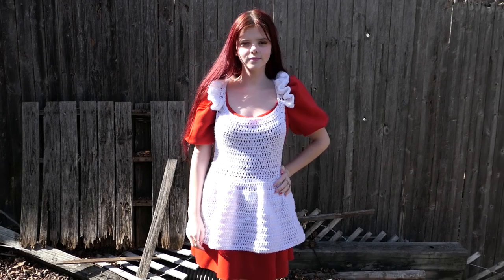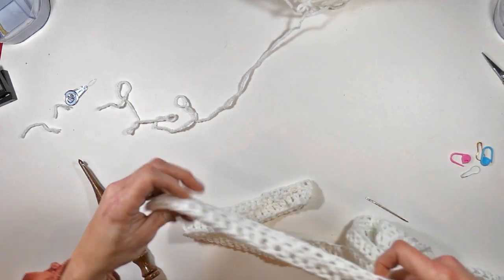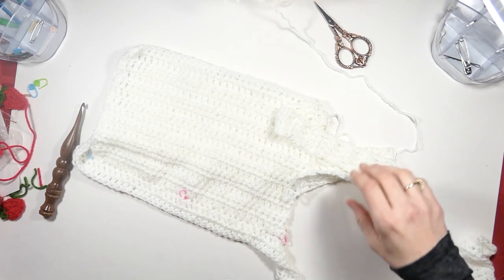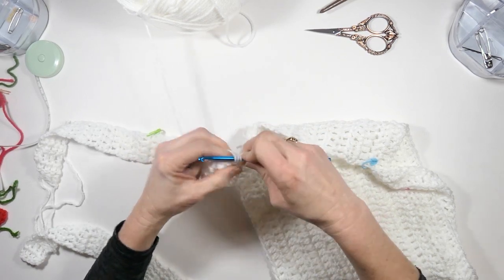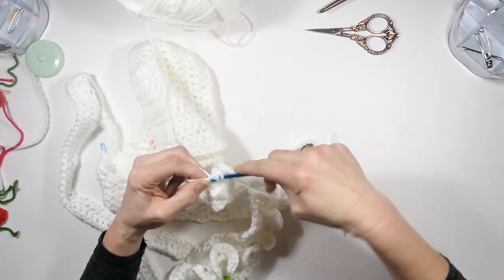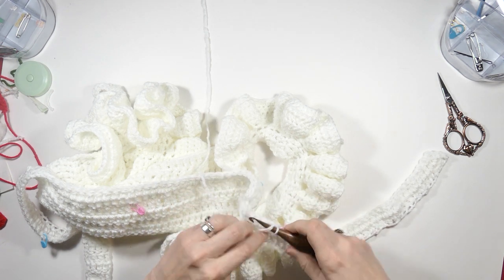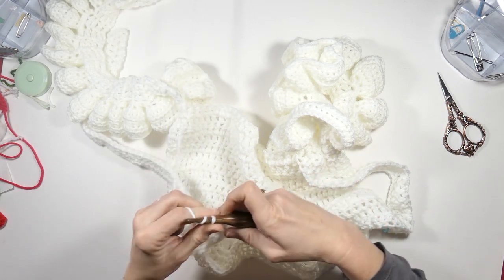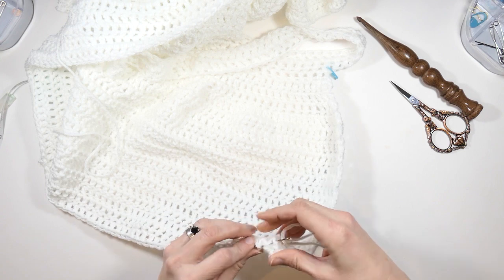How To Crochet an Apron, For Beginners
This video shows you how to crochet this super cute apron.  I am using it for a Strawberry Shortcake Cosplay Costume!

Crochet Hooks I Use
Wooden Hooks
Beginner Hooks
Ergonomic Crochet Hooks
Crochet Starter Kit